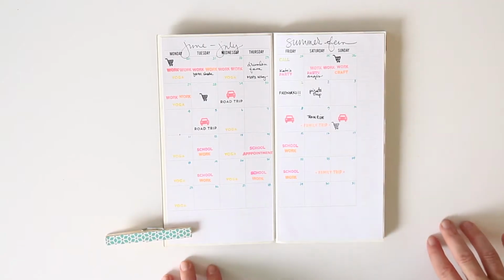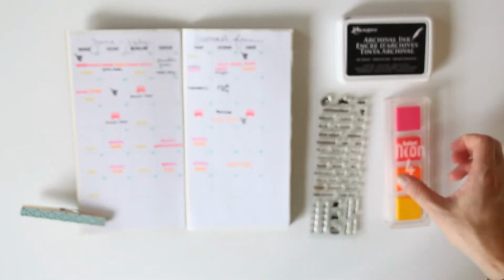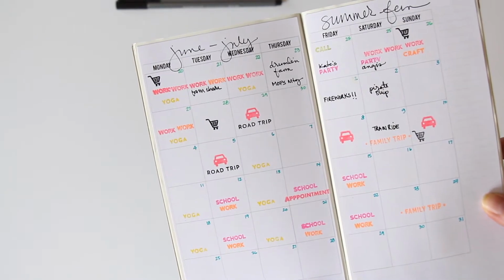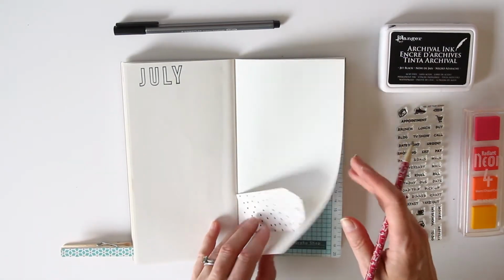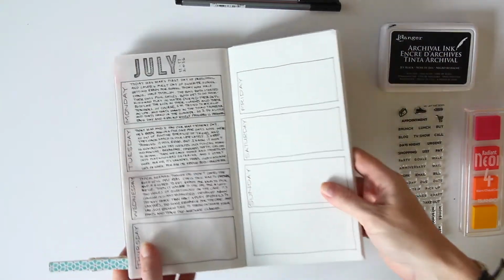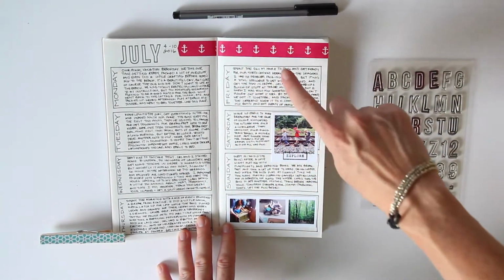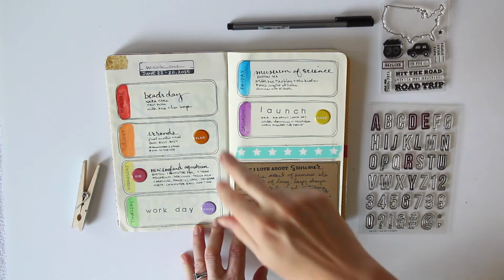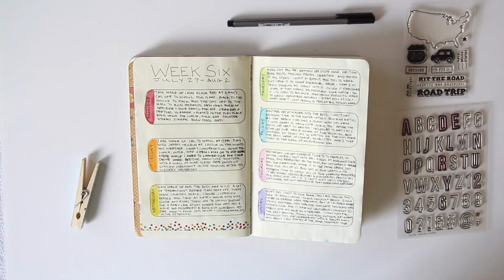Planning + Bullet Journaling in a Traveler’s Notebook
// Note: Music is missing from the first 20 seconds, but the rest of the video is delightfully cheery. We promise. :)

Traveler’s Notebook Company Blank Notebook Insert 03
Moleskine Cahier Large Blank Notebook
Canon Pixma Printer